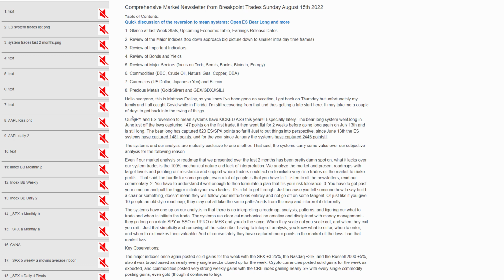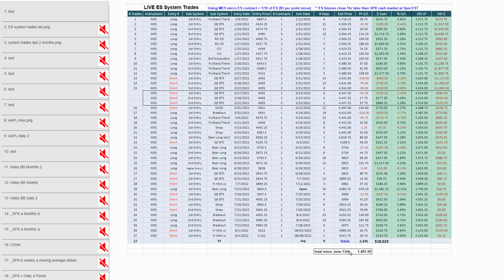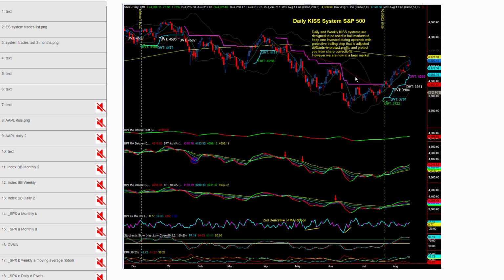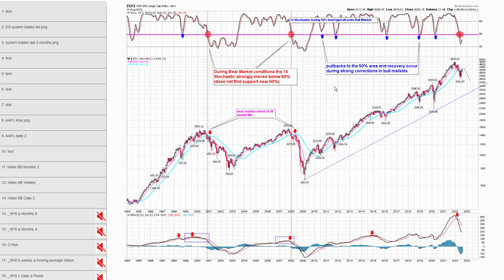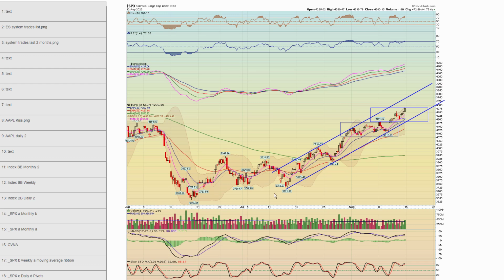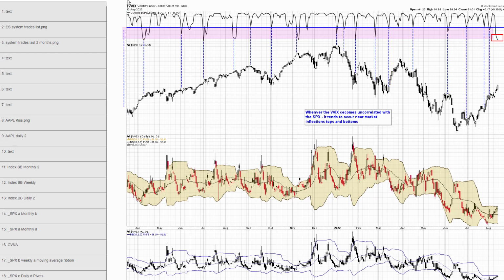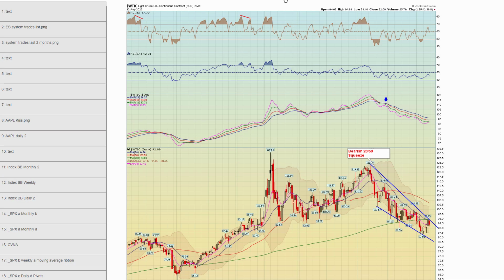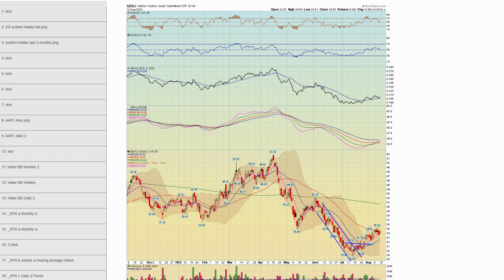Comprehensive Market Newsletter from Breakpoint Trades Sunday August 14th 2022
This newsletter provides you with an EXTREMELY detailed technical review of the markets, bonds, sectors, crypto currencies, and precious metals for the August 14th, 2022

PLEASE choose to watch in full 1080 HD resolution so that the video is clear and you can see the charts clearly